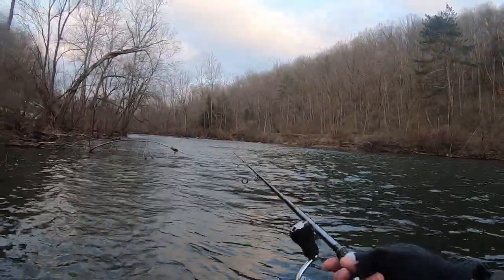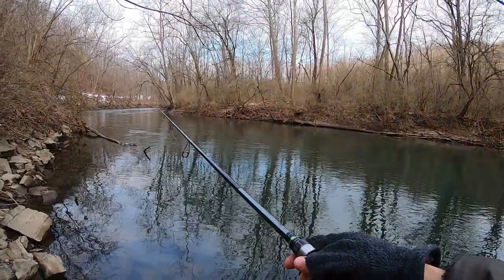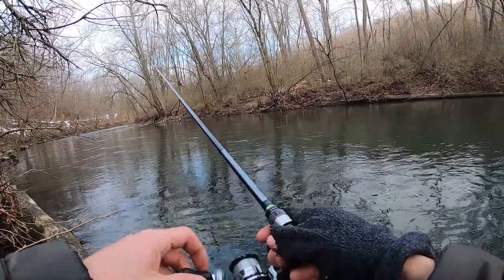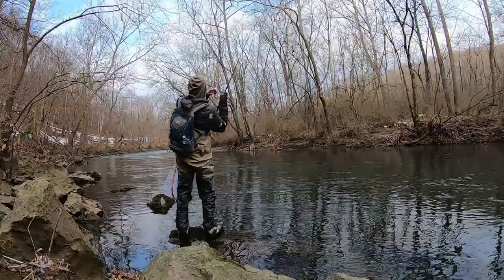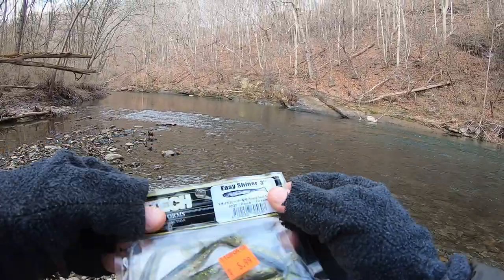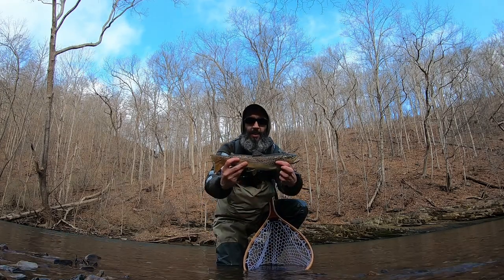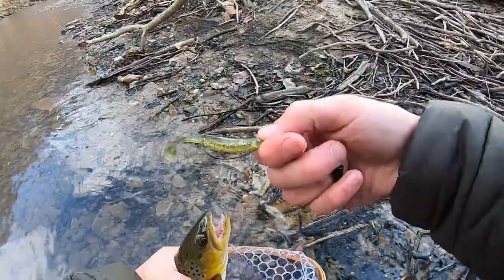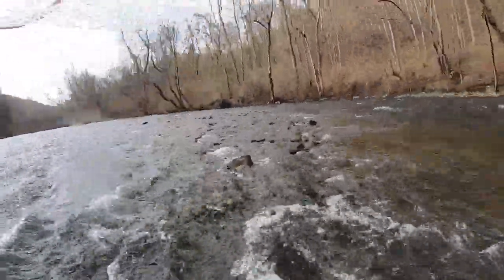TROUT Fishing for Browns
I take the car camper up to PA for a couple days of trout fishing and a night of dispersed camping. This is day 1 where I explore a section of river I have never fished before. Hooking up with some good brown trout and fighting some obstacles along the way it was a fun start to the trip.  Throwing swimbaits of different colors seemed to work well. Wild trout waters are becoming my favorite places to fish!